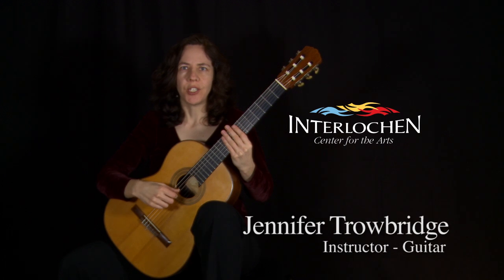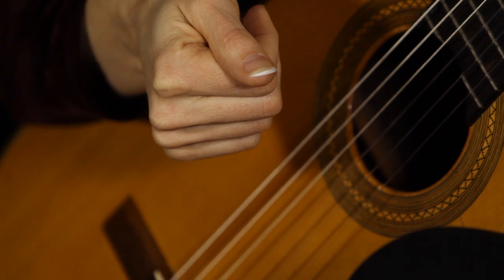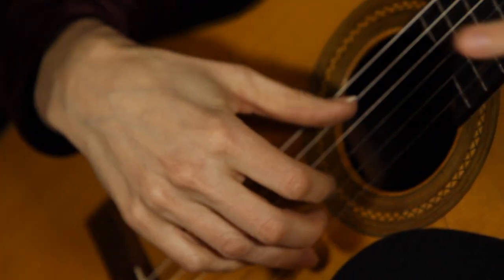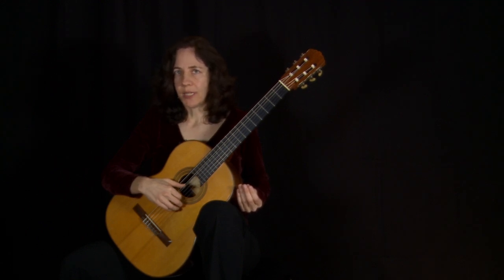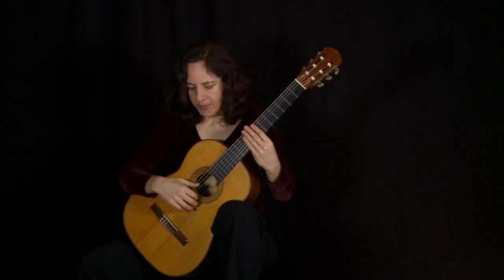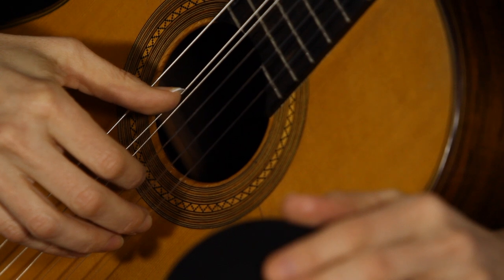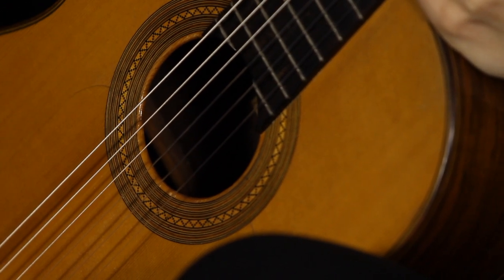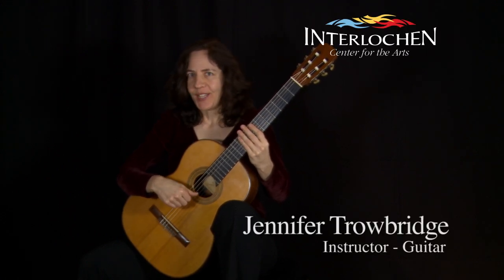Classical Guitar Thumb Technique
Interlochen guitar instructor Jennifer Trowbridge shows you how to develop an efficient thumb technique in finger-style guitar.